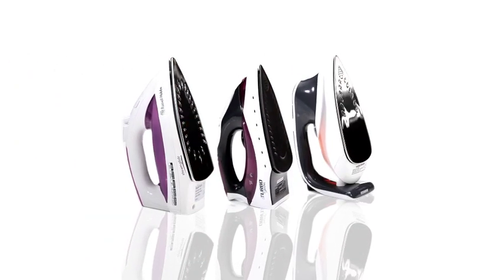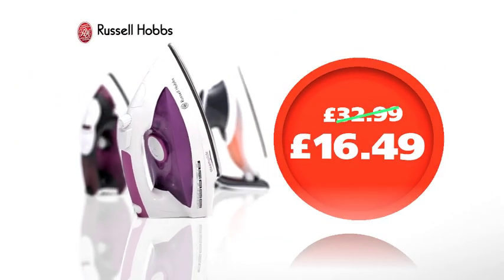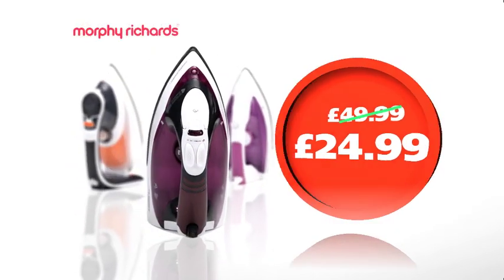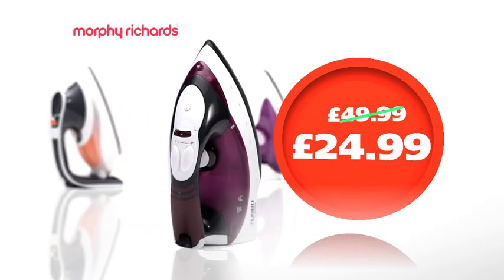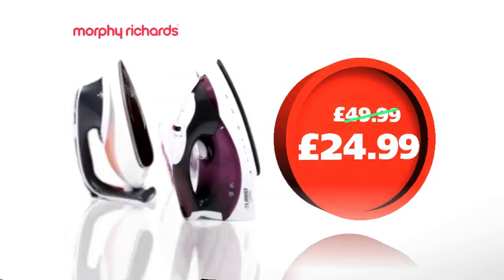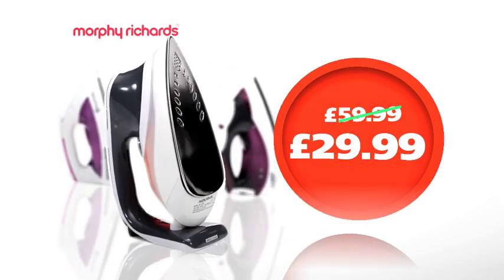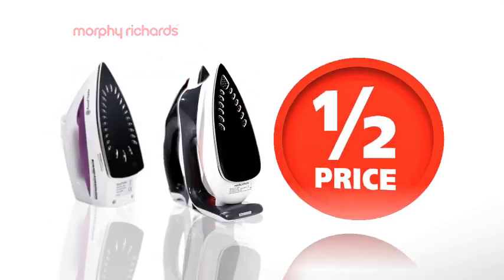Robert Dyas Irons